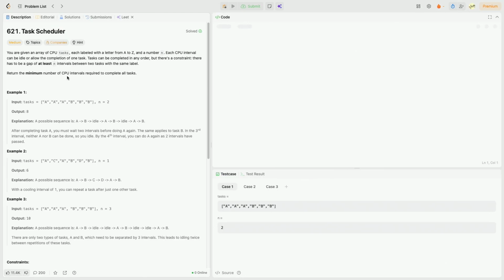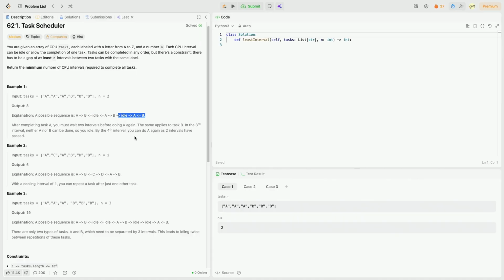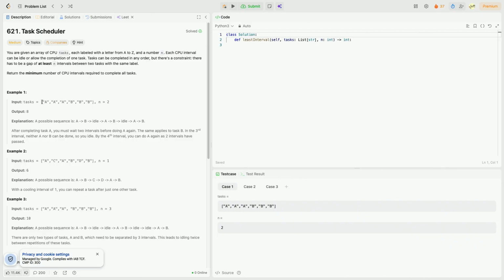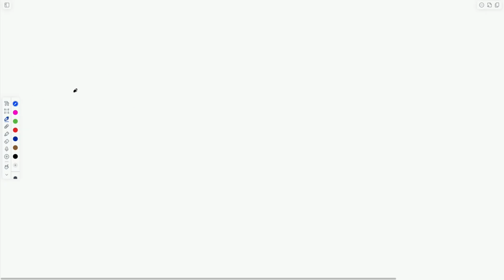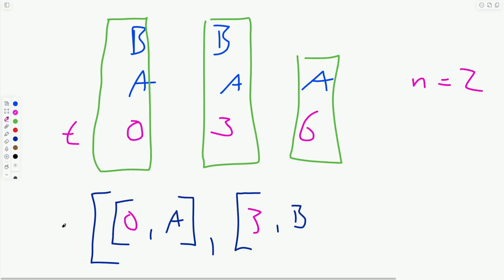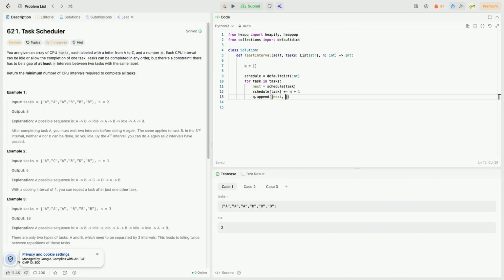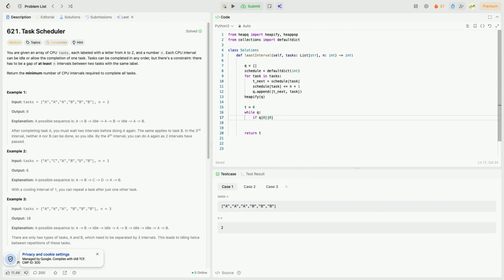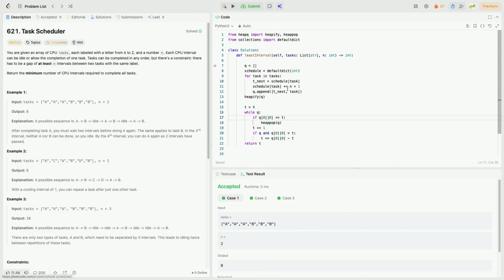HOW - LeetCode 621 | Task Scheduler [medium]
LeetCode 621 | Task Scheduler is about scheduling tasks with cooldown intervals so that the total time to finish all tasks is minimized. It combines frequency analysis and ordering to determine the minimal valid schedule length.